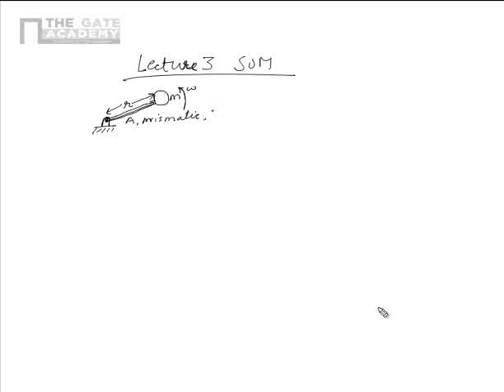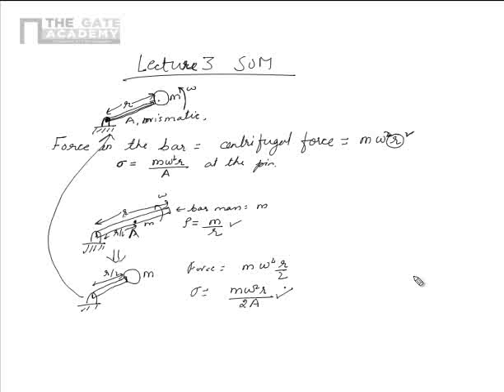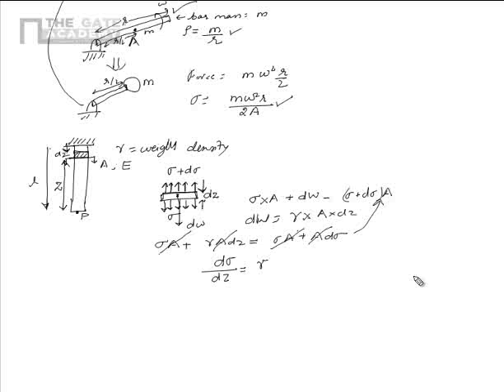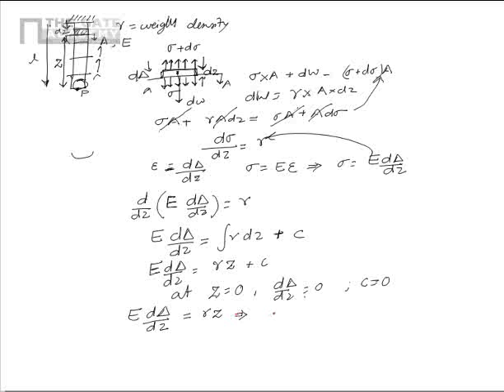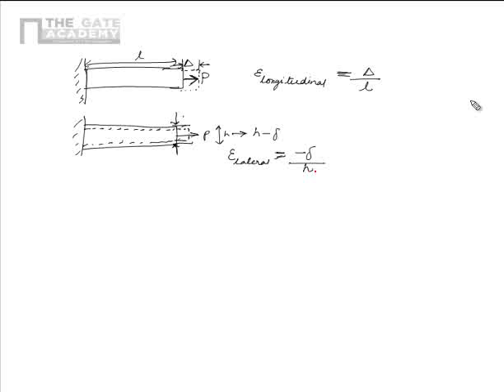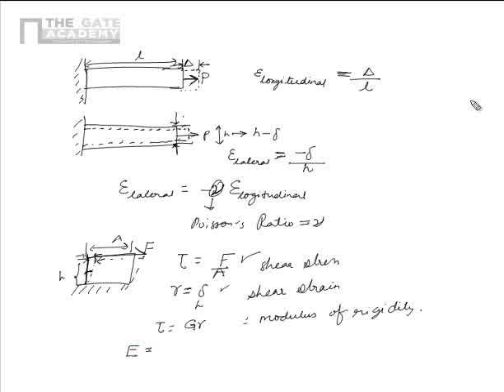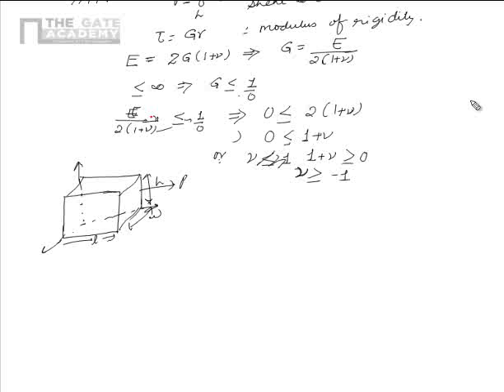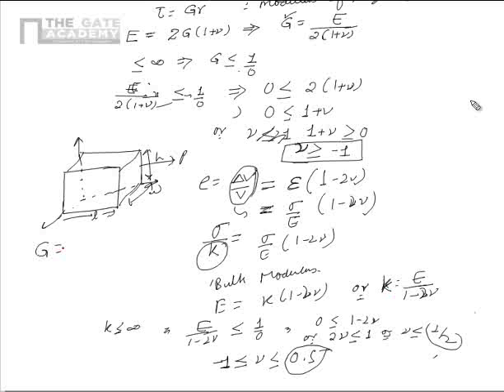3 stress & strain